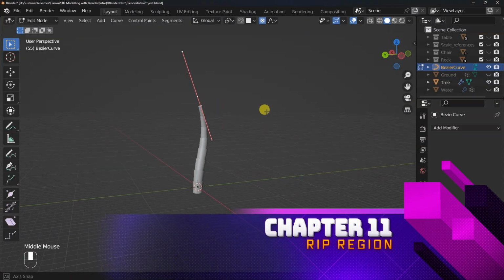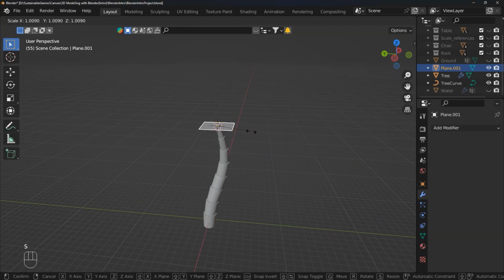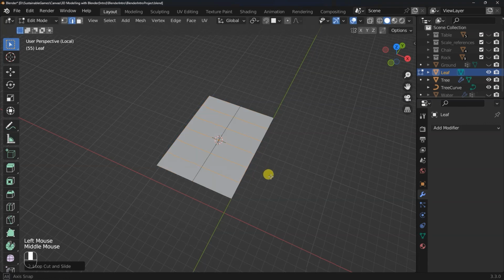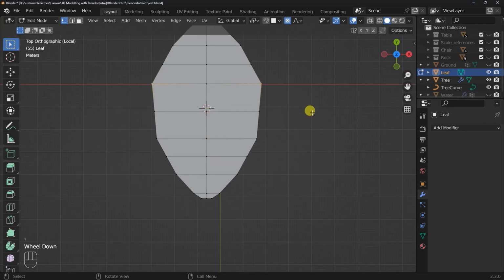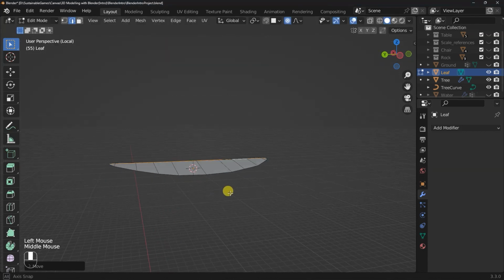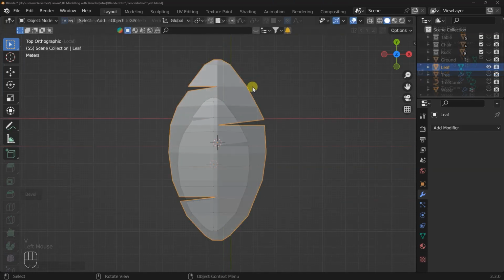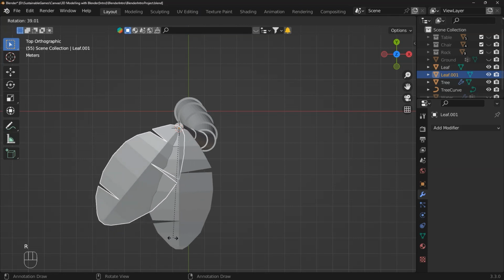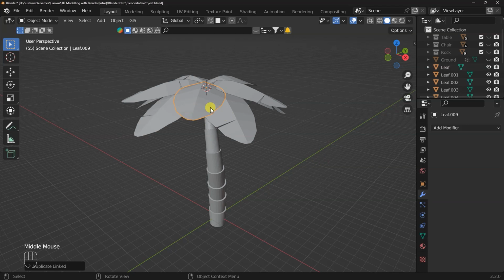Chapter 11: Rip Region